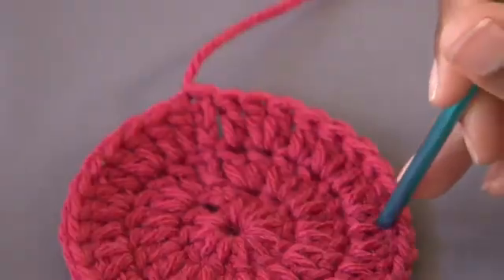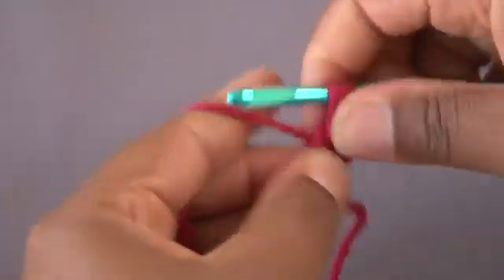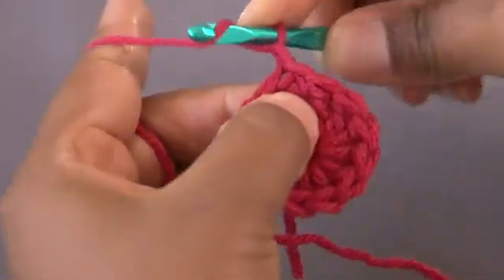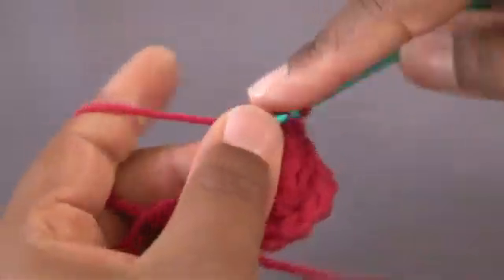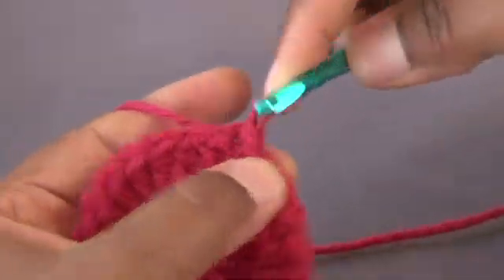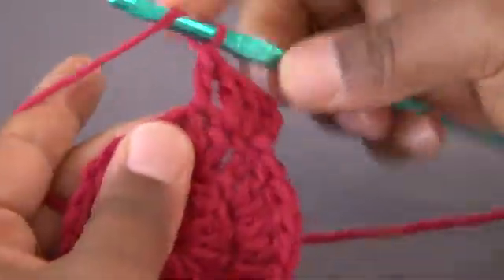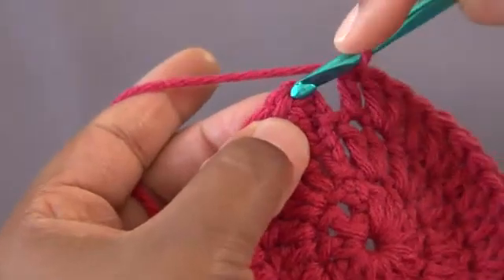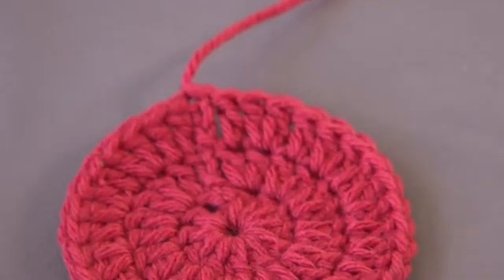How to Make Crocheted Circles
How to Make Crocheted Circles. Part of the series: Crochet Tutorials. Making crocheted circles is necessary to complete a wide variety of different types of projects. Make crocheted circles with help from a knitwear and accessories designer in this free video clip.